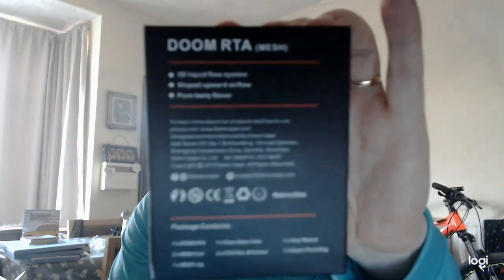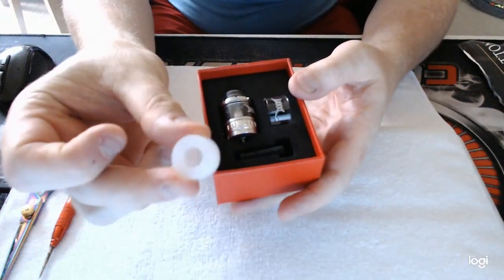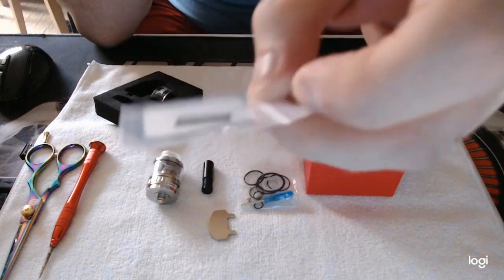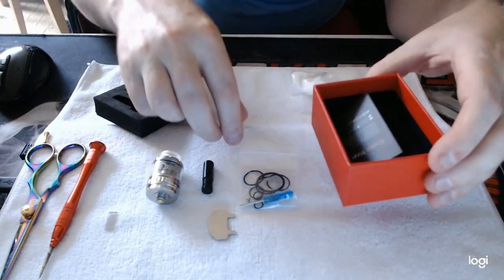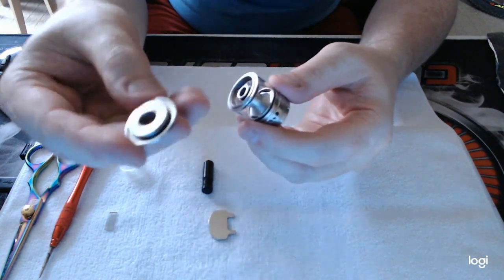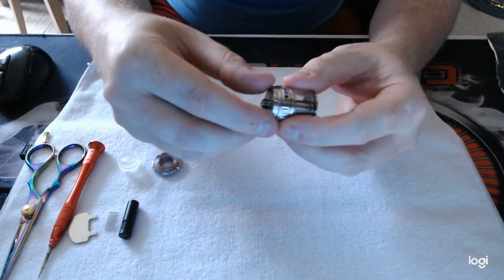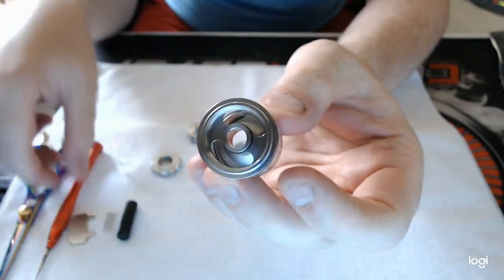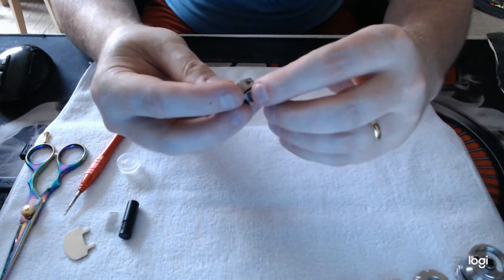Damn Vape Doom Mesh RTA Review + Wicking Tutorial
This is my full review and wicking tutorial of the Damn Vape Doom Mesh RTA.
All my opinions in this video are my own.
I purchased this device with my own money and the views on this are not biased in any way